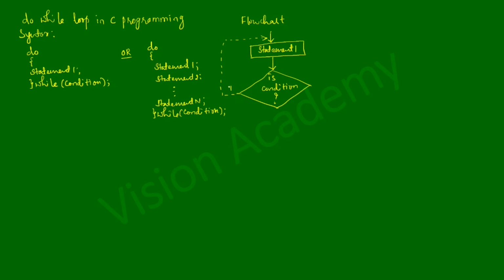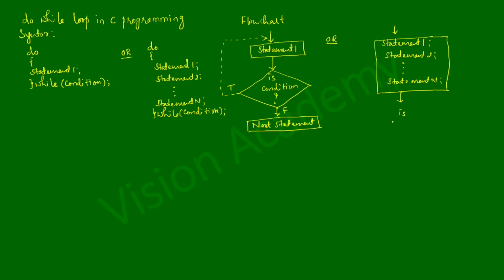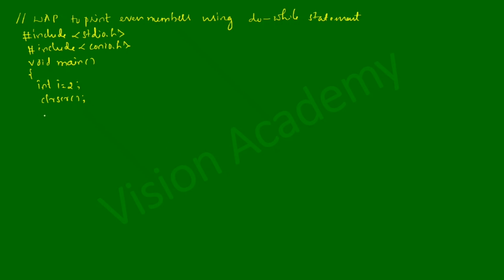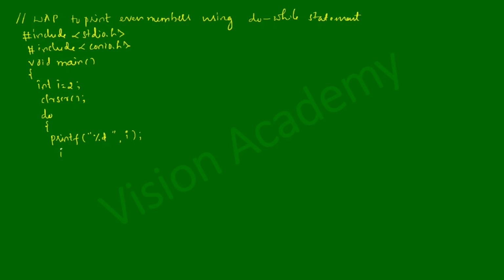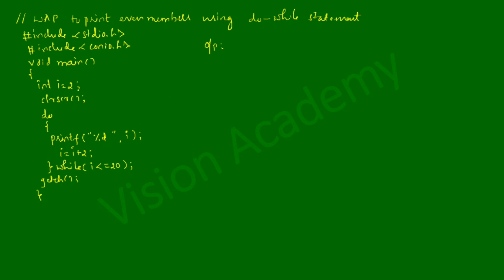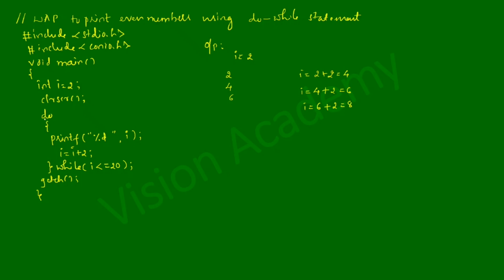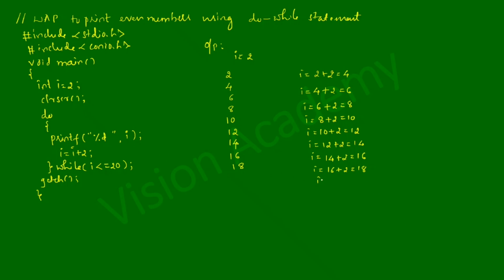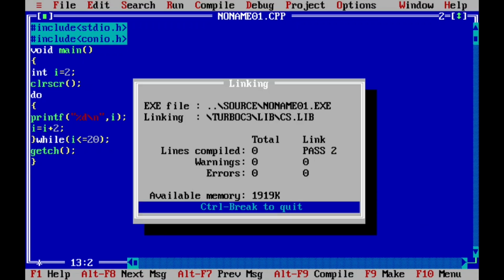do while statement in c programming | do while loop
Hello guys in this video you will learn do while statement in c programming